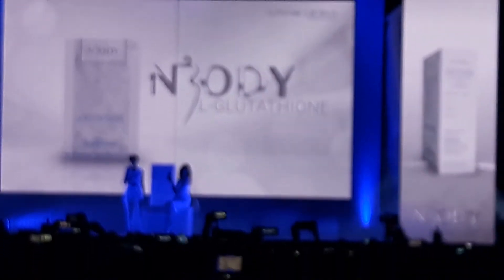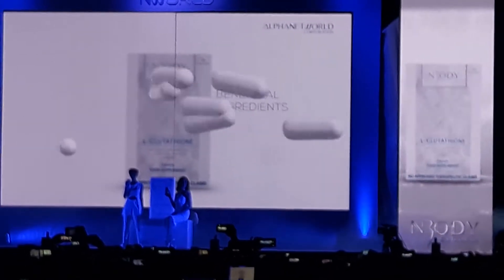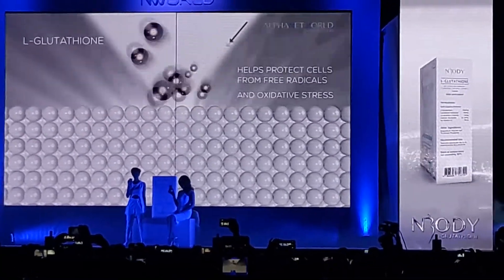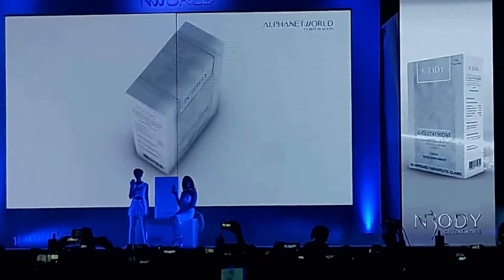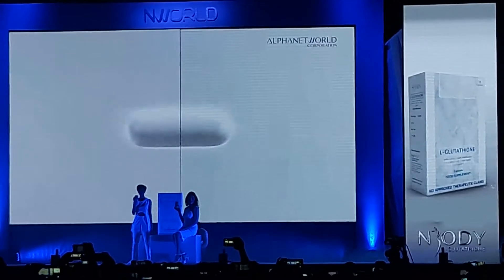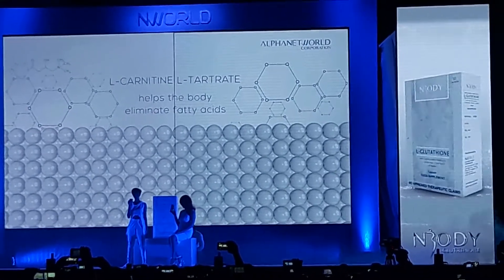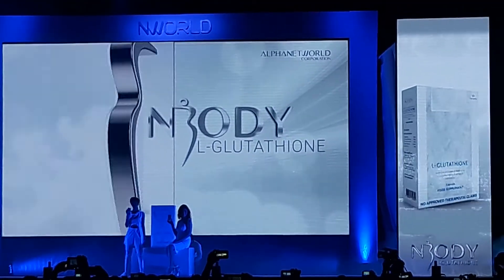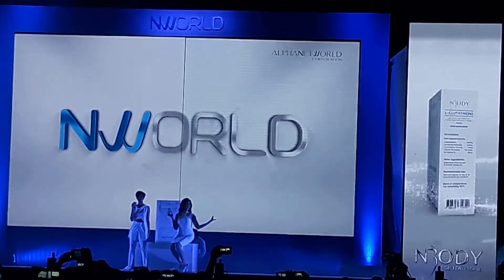Nworld NBODY L-Glutathione 500mg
- anti oxidant
-L-Glutathione helps protect cells from free radicals and oxidative stress
-with vitamin C that helps boost immune system and energy level
-with caralluma Fimbriata that helps curb appetite
-helps eliminate FATTY acids